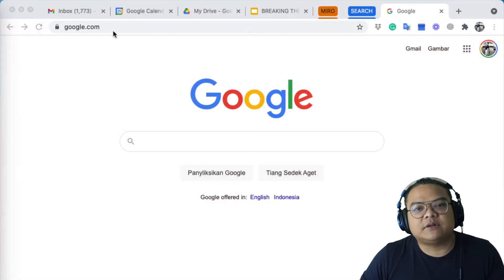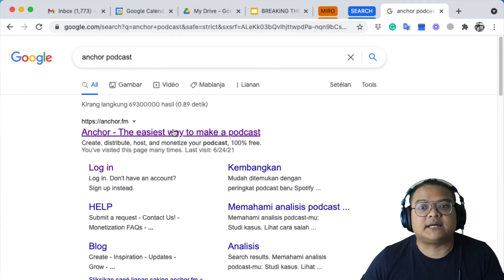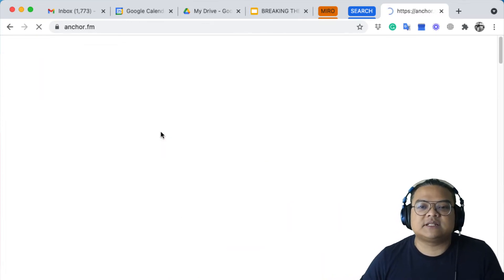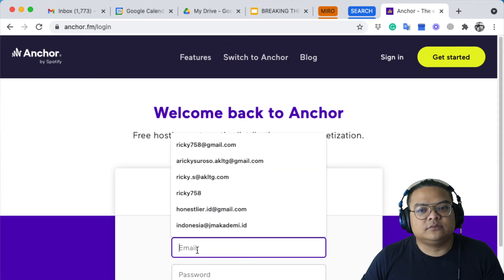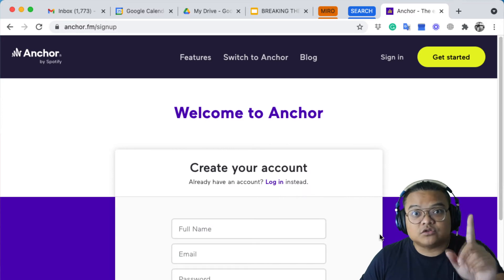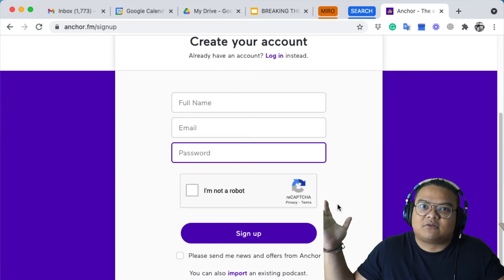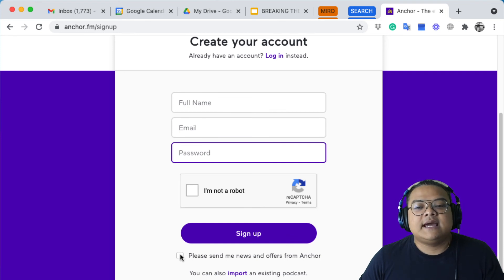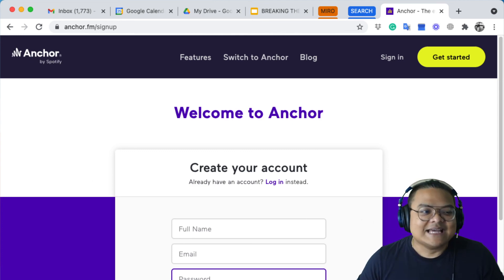How to SIGN UP for anchor podcast account (Website)